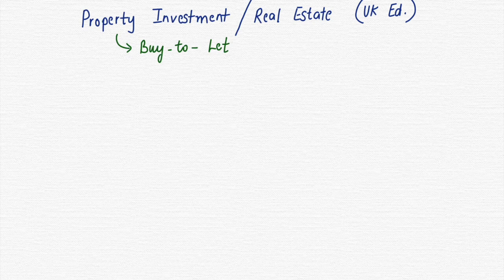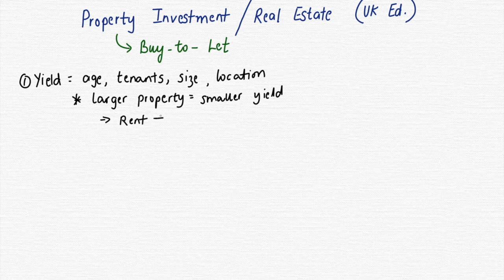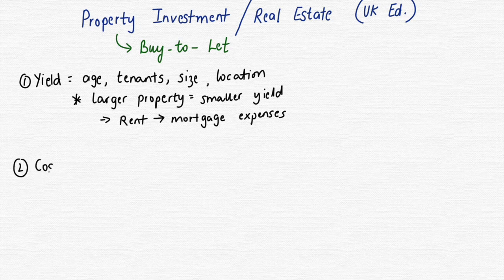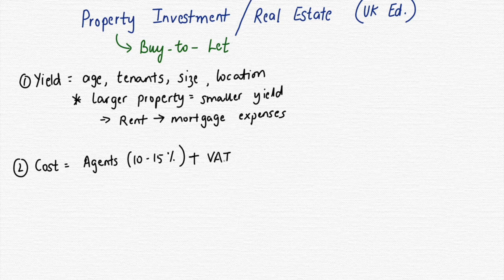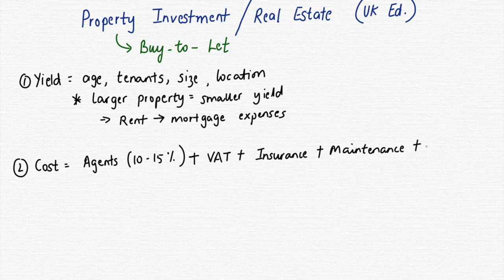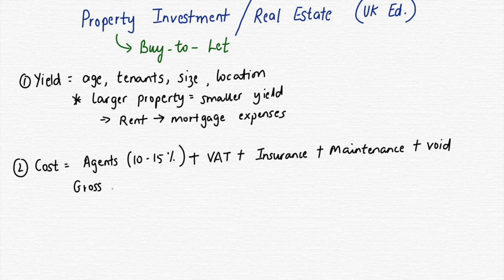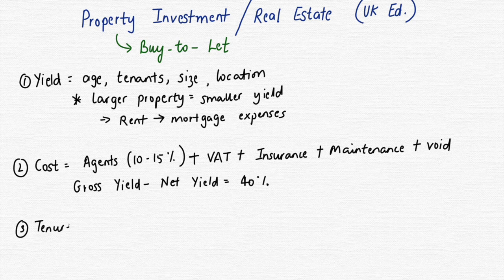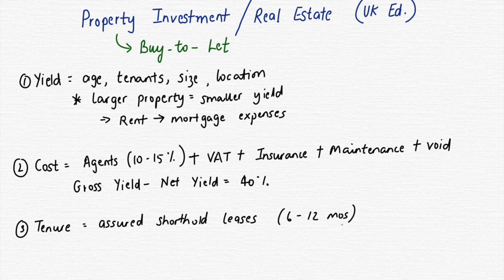UK Property Investment | Mortgage Crisis | Buy to Let| Basics of Real Estate | (UK Edition)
The purposes of this video is info-entertainment. You and only you are responsible for your financial decisions.